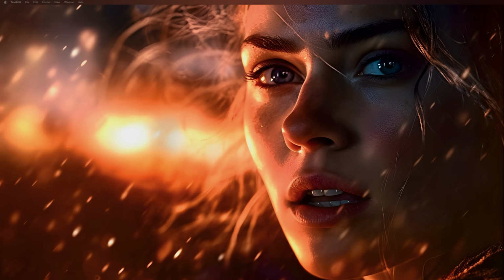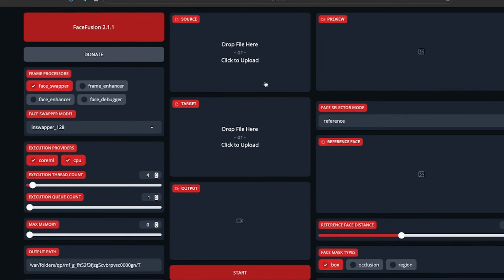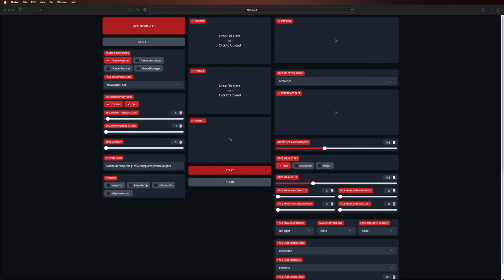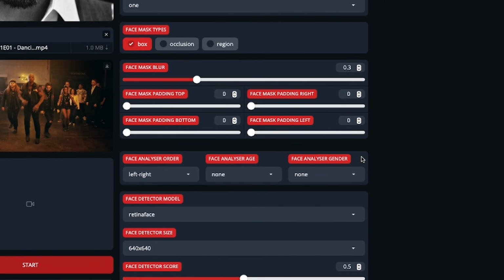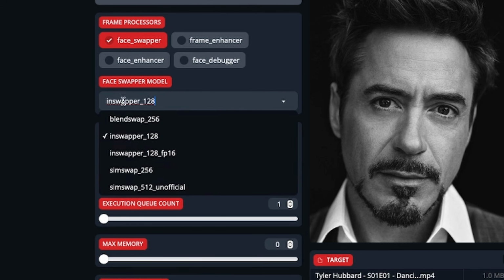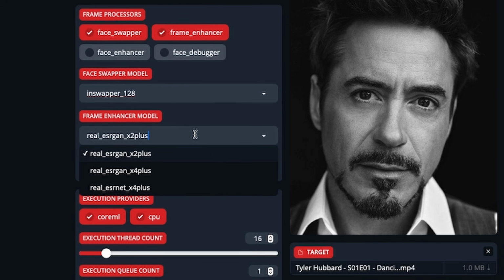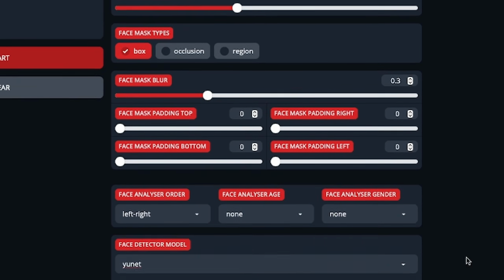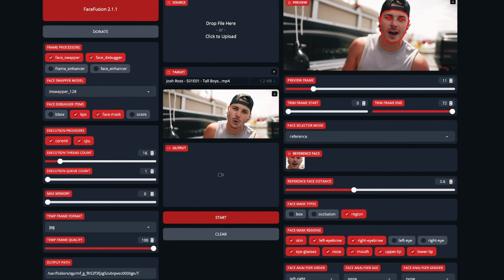FaceFusion: The Definitive Deep Dive & Walkthrough - Everything You Always Wanted to Know About...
I tried to be as in depth as possible and not leaving any stones unturned.  If after this video, you don't know how to use FaceFusion, I'll give you your money back.

There is a ton of information in this video and a lot that you may or may not already know.  So I'll try to make the chapters as useful as possible so you can easily skip to the parts that most interest you.

==Chapters==

00:00 - Intro
00:42 - Quick Software Upgrade
03:20 - Absolute Basics
05:00 - Execution Providers
05:55 - Max Memory
06:10 - Output Path
07:11 - Options
08:20 - Preview & Preview Frame
08:54 - Trim Frames
09:42 - FSM-Reference
11:23 - FSM-One
11:50 - Face Analyzers
13:27 - FSM-Many
13:53 - Face Detector Model
15:25 - Face Swapper Models
17:11 - Face Enhancer Models
19:00 - Frame Enhancer
19:46 - Face Debugger
23:43 - Face Mask Box
25:25 - Face Mask Occlusion
26:20 - Face Mask Region
27:06 - Things I Missed
27:39 - Outro